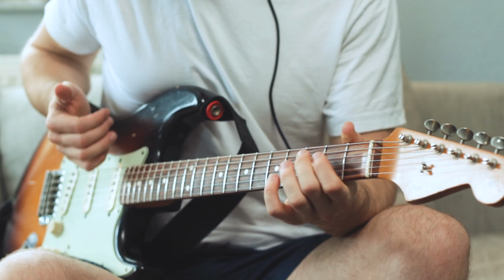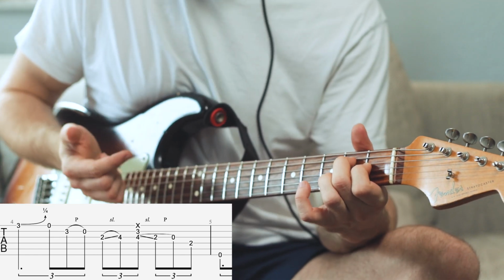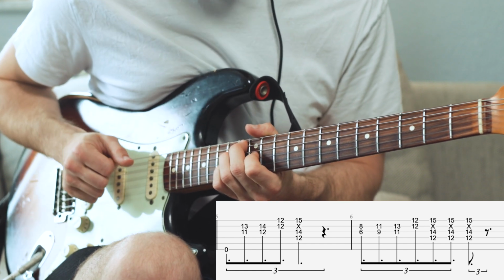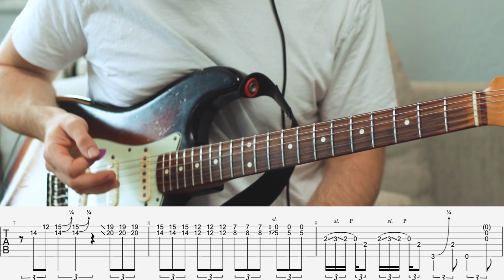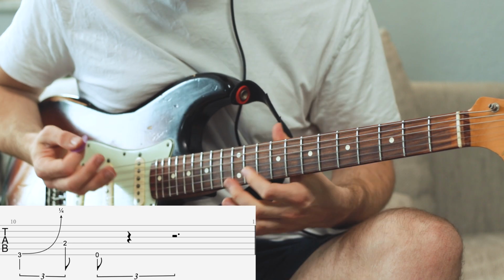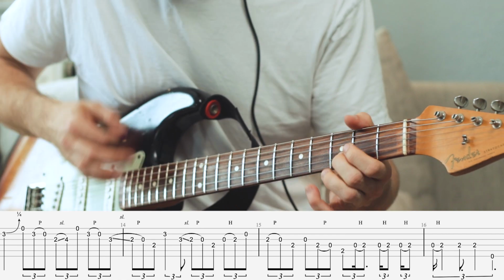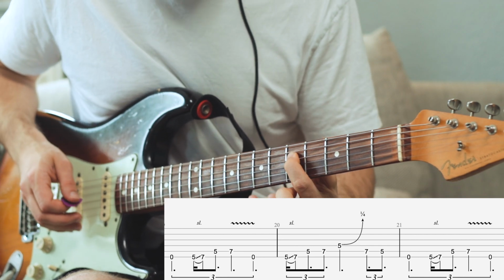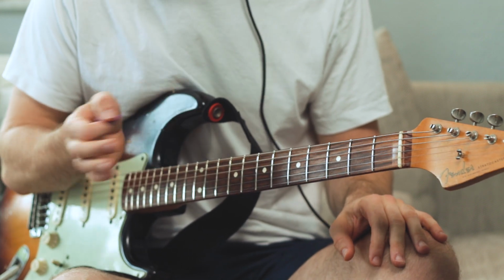Steal These 3 John Mayer Blues Licks – I Don’t Need No Doctor Live!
In this lesson, I break down 3 groovy and bluesy licks that John Mayer improvised live during his cover of the Ray Charles classic I Don’t Need No Doctor. These licks are full of Mayer’s signature phrasing, feel, and soul – and they’re perfect for spicing up your own blues improvisation.

You’ll get:
✅ Note-for-note breakdowns
✅ On-screen TAB for each idea
✅ A deep dive into what makes these licks so expressive

Whether you’re a Mayer fan or just want to expand your blues vocabulary, these ideas will inspire your next jam!

Ben

Gear that was being used:
Guitar: Fender MiM Road Worn 60s
Strings: 10-52 Heavy Bottom Skinny Top D'addario
Pedals: Ibanez TS10
Amp Emulation: Cory Wong Neural DSP Plug-In
Daw: Logic Pro X
Camera: Canon EOS250D

What you will learn 00:00
Intro 00:39
Idea 1 00:52
Idea 2 06:19
Idea 3 08:27
Outro 13:15